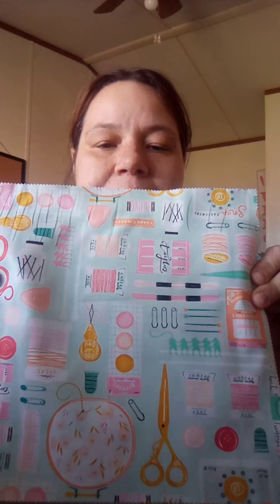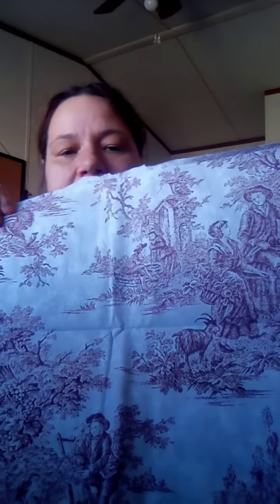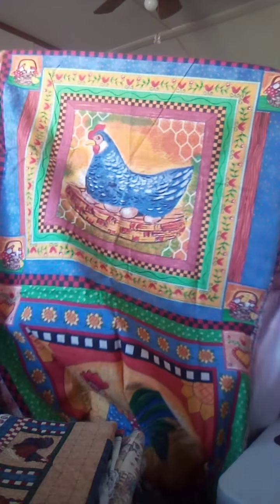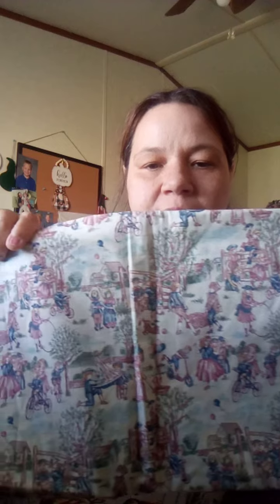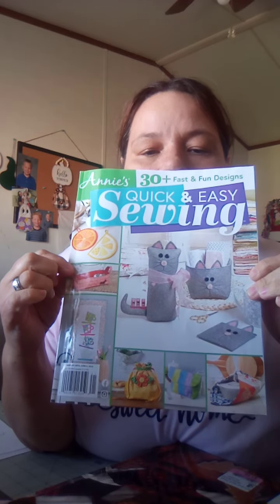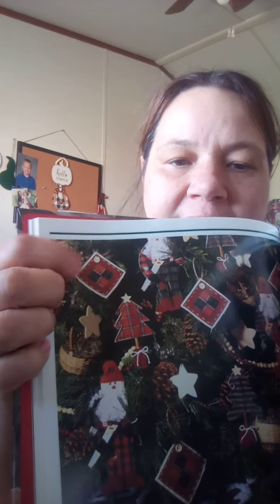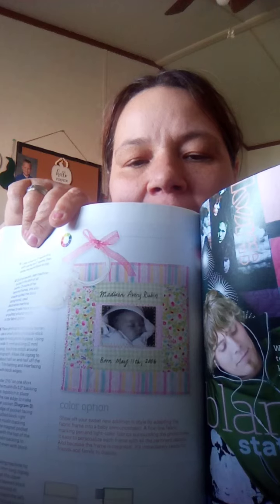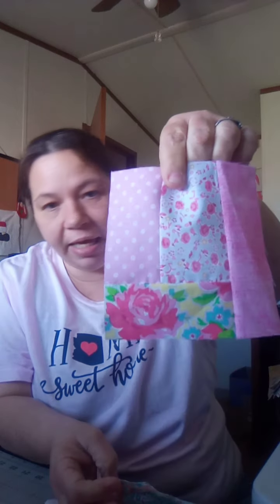random haul. Walmart, goodwill, bernina